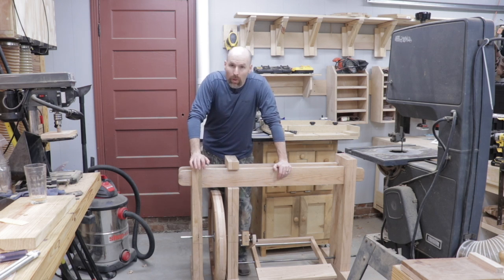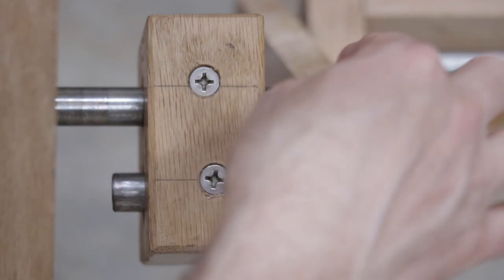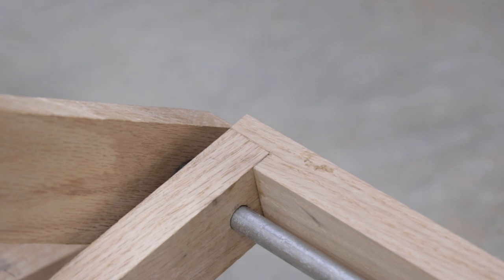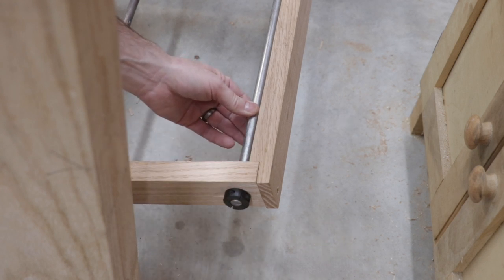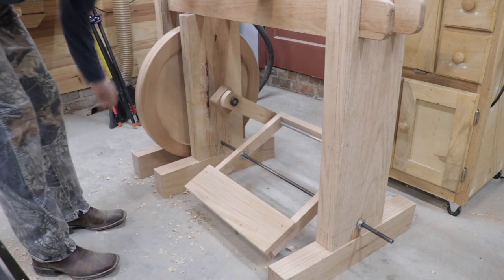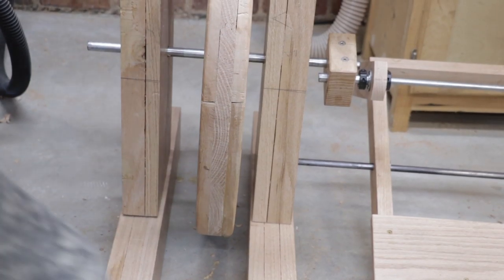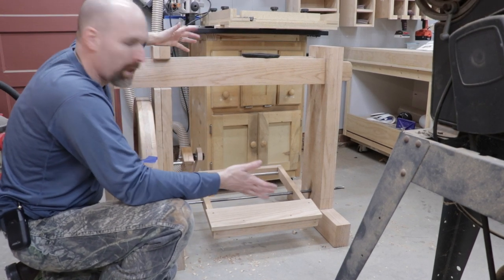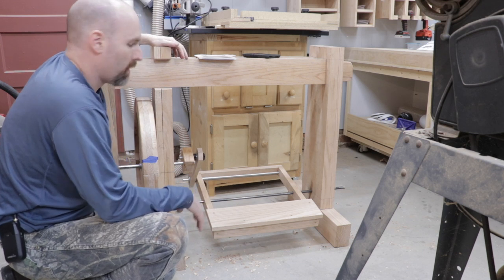Treadle Lathe Build Part XI: Treadle Pedal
Continuing in the build, I explain the treadle lathe pedal mechanism. Can you guess the number of revolutions per minute?